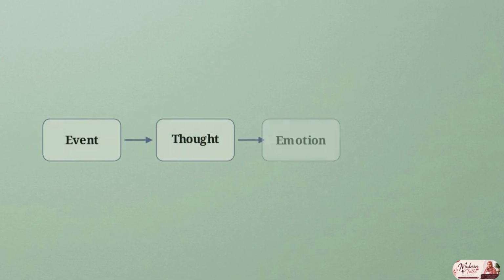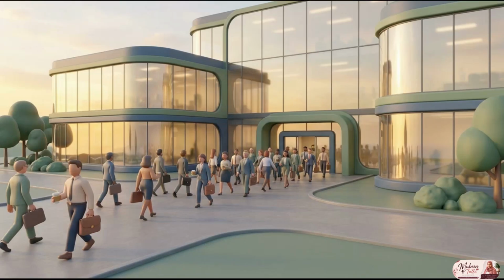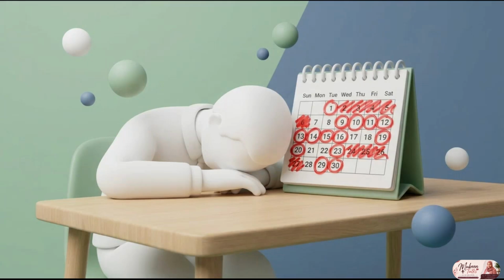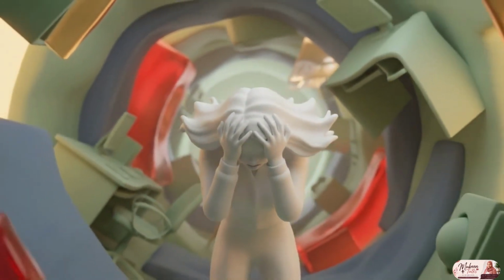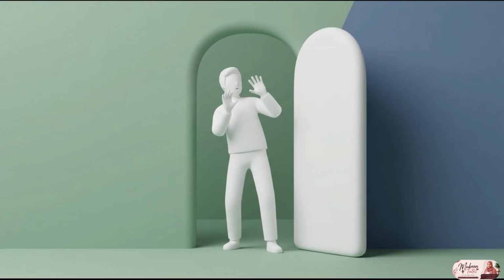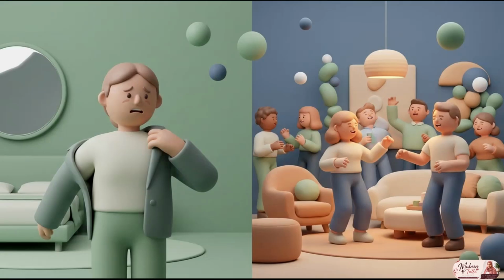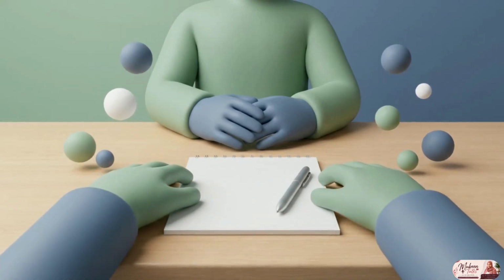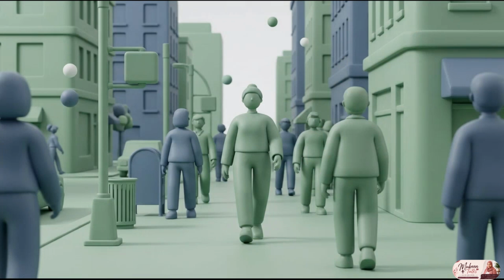10 Mind Traps That Ruin Your Peace (And How to Fix Them)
Do you ever feel like your own brain is playing tricks on you? You might be falling into one of the 10 common "Mind Traps." 🧠✨

In this video, we decode the 10 classic Cognitive Distortions—those subtle, irrational thought patterns that fuel anxiety, self-doubt, and overthinking. From "All-or-Nothing Thinking" to "Catastrophizing," learning to spot these hidden mental filters is the very first step to breaking free from them and taking back control of your mindset.

👇 Which of these mind traps do you struggle with the most?